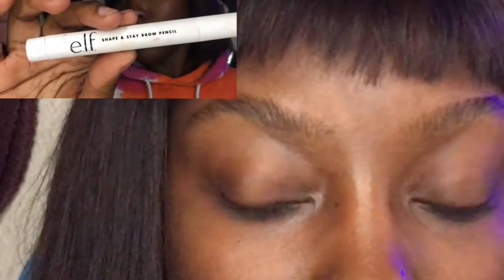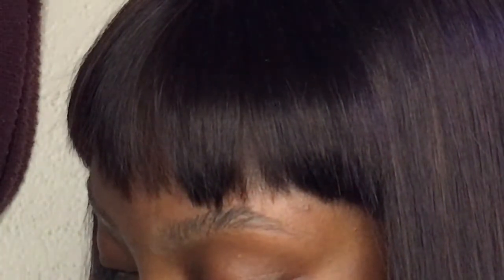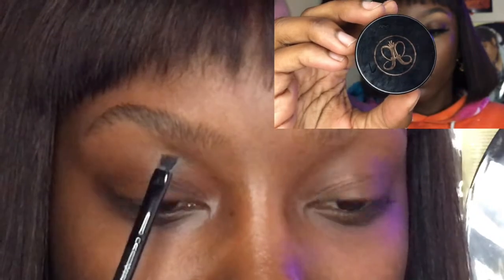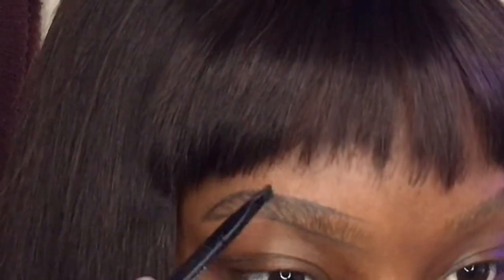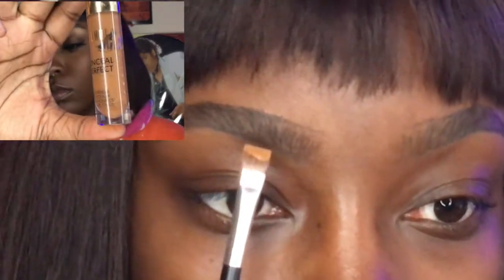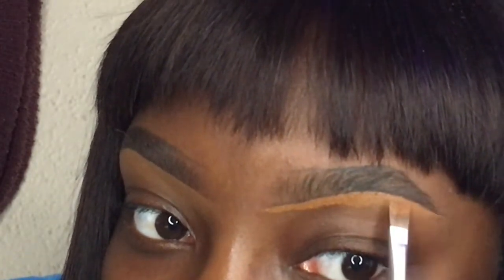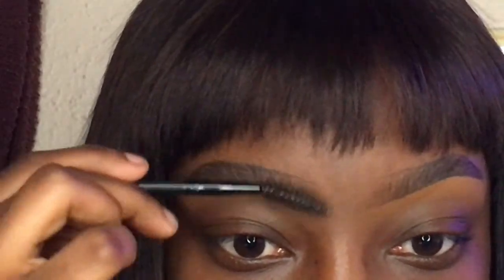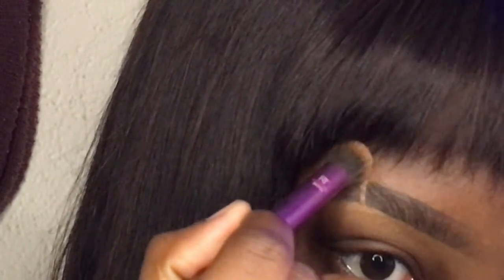♡ Eyebrow Tutorial ♡ (2021)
•FIND ME•
Hay ya'll! My name is A'Maiya & i'm just a small youtuber with big dreams.
Editing: Imovie
Camera: Iphone 6s
Located: Baton Rouge, LA